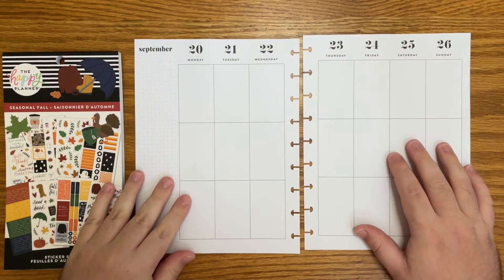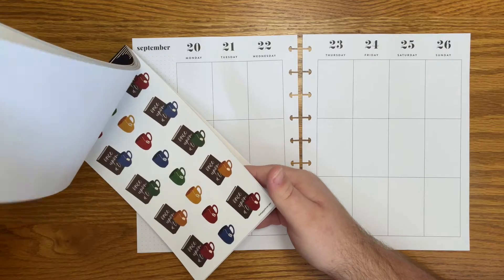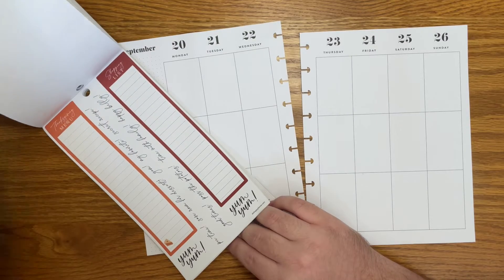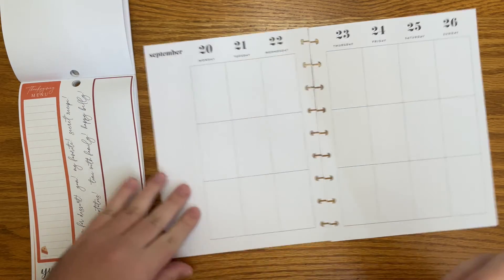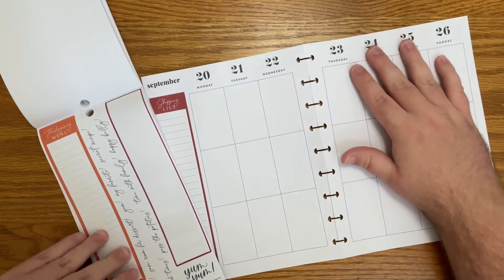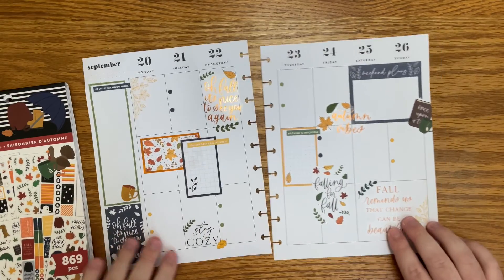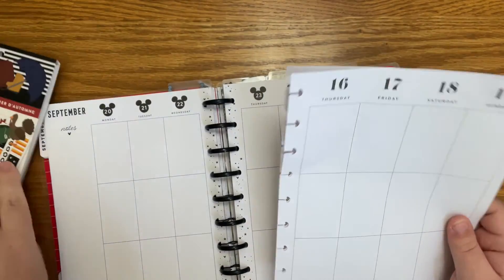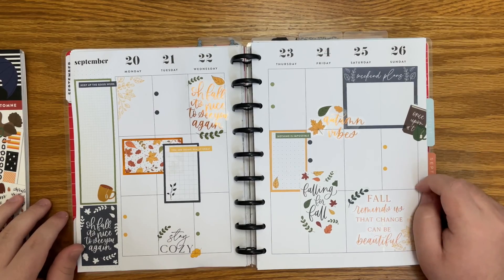Plan with Me - Classic Happy Planner - Seasonal Fall New Sticker Book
In this video, I plan in my classic Happy Planner for the week of September 20th using this new fall seasonal sticker book.